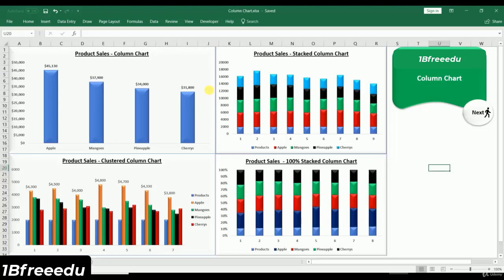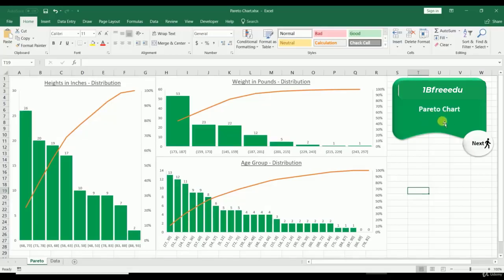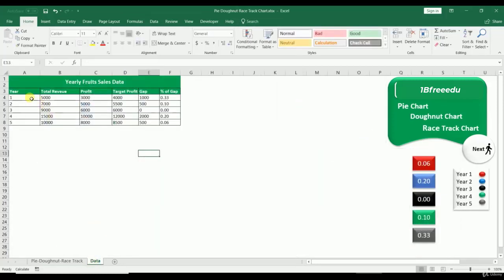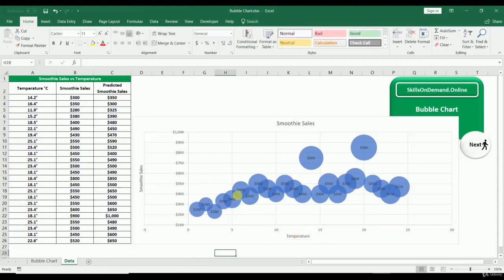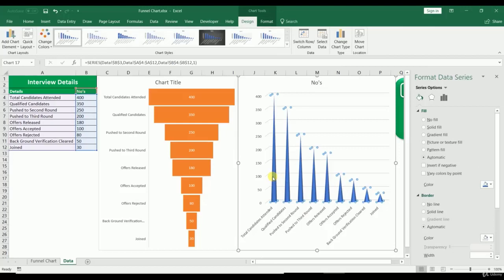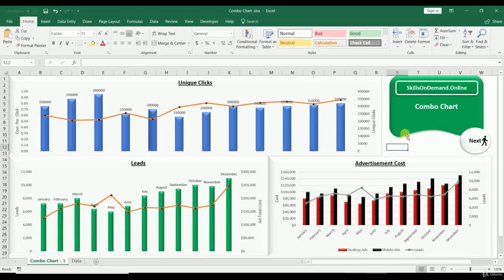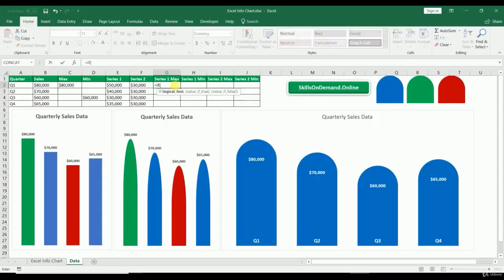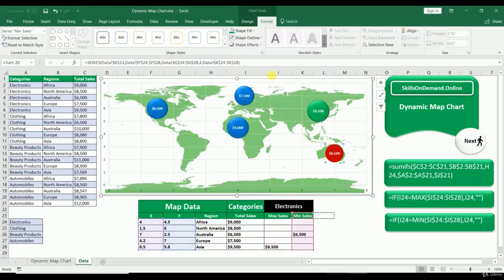Top 20 charts in excel For Beginners. Expert Guide to Excel Charts.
Hi, thanks for watching our video about  analysis in Power bi , python , machine learning projects and many more video will come on various topics, Please do suggest which tutorials you want.

Now we came up with TOP Charts in Excel tutorials.
In this video we’ll walk you through about charts in excel:
1. Column Chart
2.  Bar Chart
3. Histogram
4. Pareto Chart
5. Area Charts
6. Line Charts
7. Pie, Doughnut & Race Tracks
8. Scatter Charts
9. Bubble Charts
10. Tree Maps Charts
11. Box & Whisker Charts
12. Sunburst Charts
13. Waterfall Charts
14. Funnel Charts
15. Radar Charts
16. Stock Charts
17. 3D Maps
18. Combo Chart
19. Excel Info Charts
20. Dynamic Map Chart